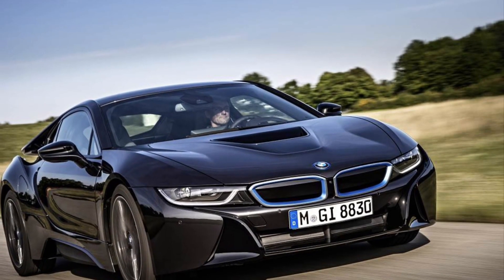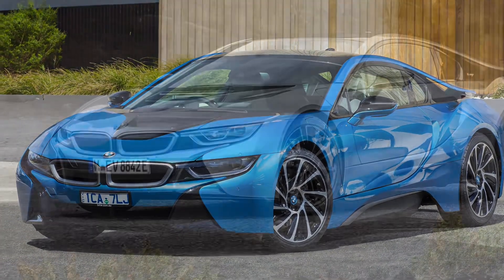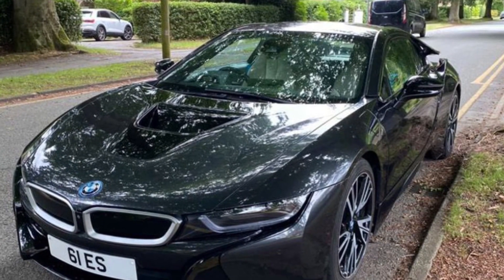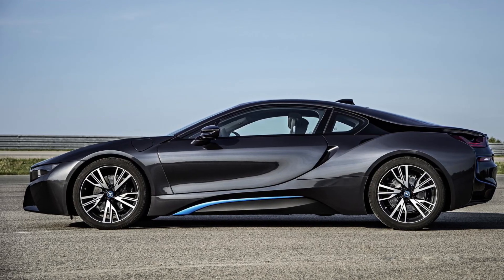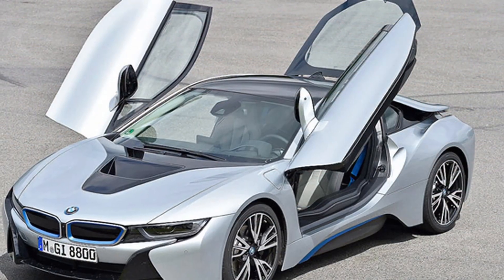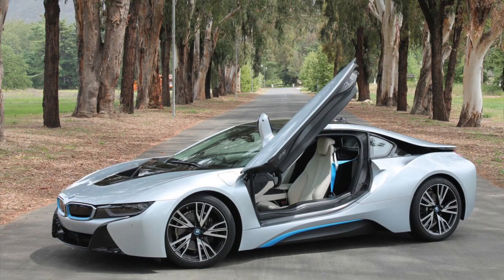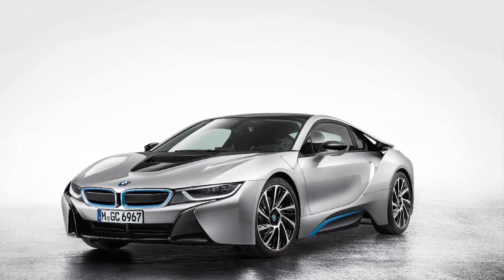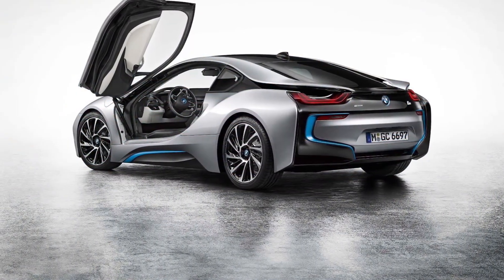Breathtaking BMW i8 (2014): Futuristic Design & Jaw-Dropping Performance!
In this video, we dive deep into the captivating world of the BMW i8 from 2014. Join us as we explore its sleek design, mind-blowing performance, and eco-friendly features. Get ready to be amazed! 🚀

🔥 The BMW i8 is a hybrid sports car that combines a turbocharged three-cylinder engine with an electric motor, delivering a total output of 357 horsepower. It goes from 0 to 60 mph in just 4.2 seconds! 😱

🌟 Featuring a carbon fiber reinforced plastic body and gull-wing doors, the i8 is a head-turner on the road. Its high-tech cockpit and comfortable, supportive seats make every drive a joy. Buckle up and let's hit the road!

🔋 With an electric range of up to 15 miles, the i8 is perfect for short commutes or city drives. Plus, its gasoline engine seamlessly takes over when the battery runs low, extending your driving range. Efficiency meets performance!

Join us as we uncover all the details and curiosities of the BMW i8. Don't miss out on this incredible analysis of one of the most iconic cars of our time. Drive safe and catch you in the next one!